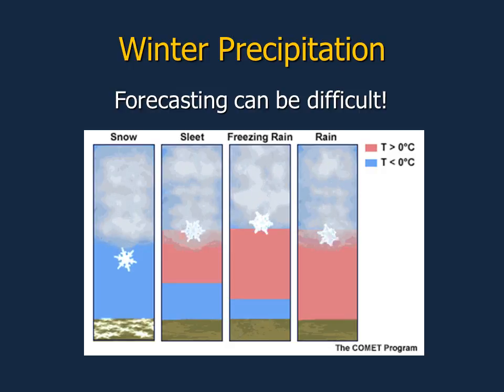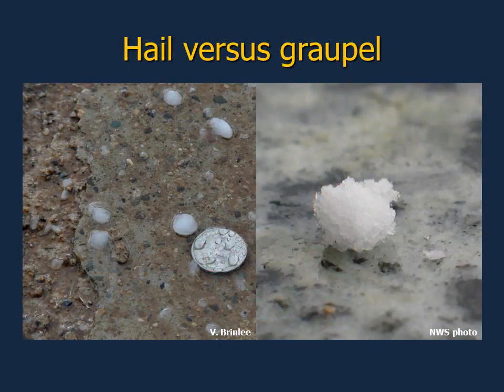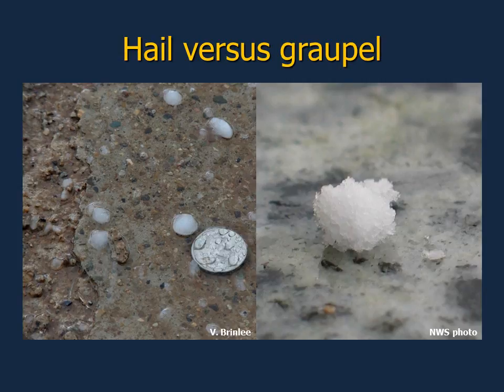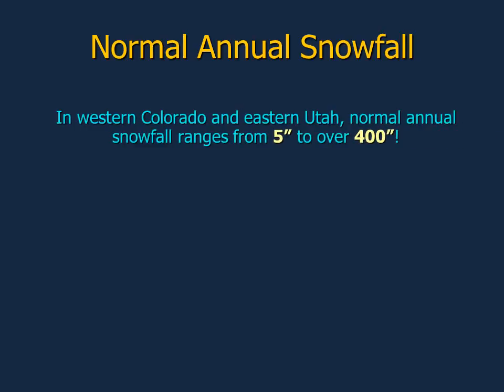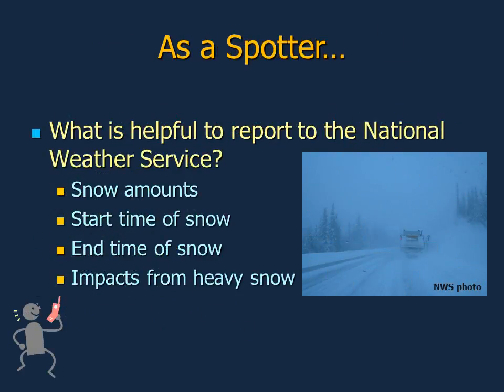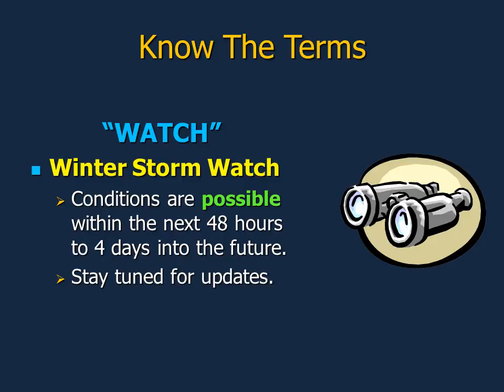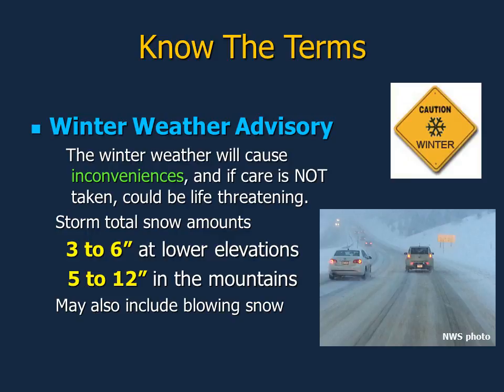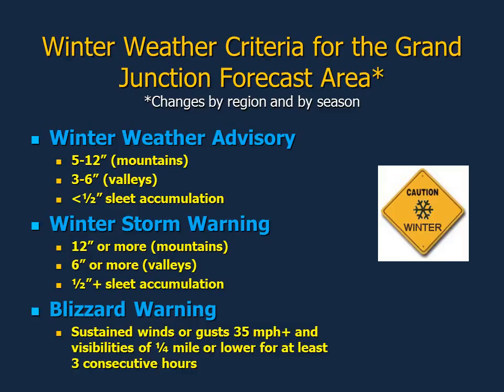Winter Weather Spotter Training: Part 1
The following is Part 1 of our Winter Weather Spotter Training installment, focusing on the meteorology of winter weather processes and the products we issue.

Grand Junction, CO